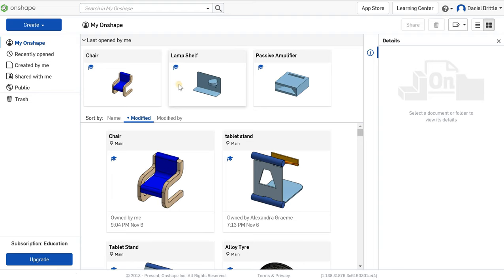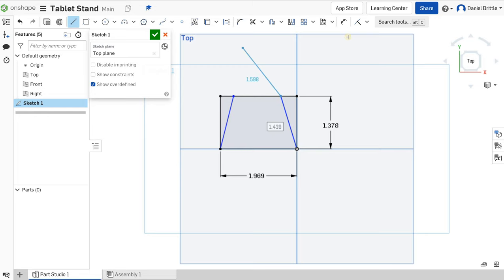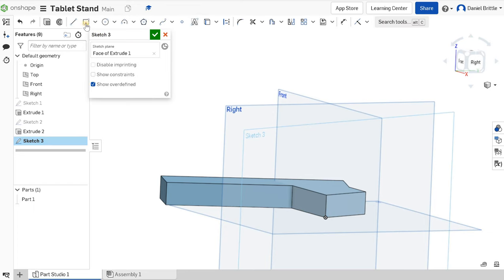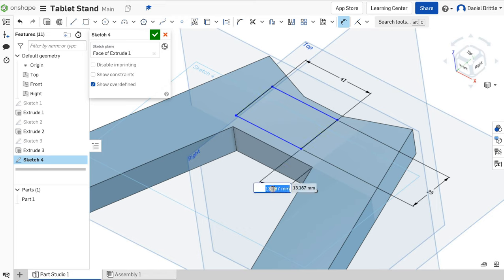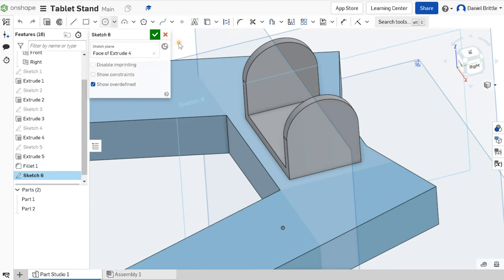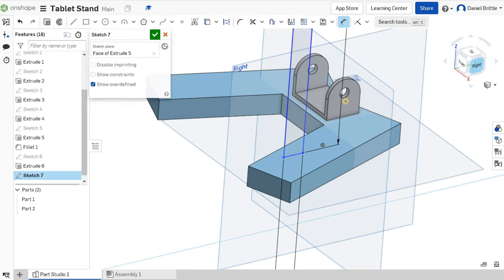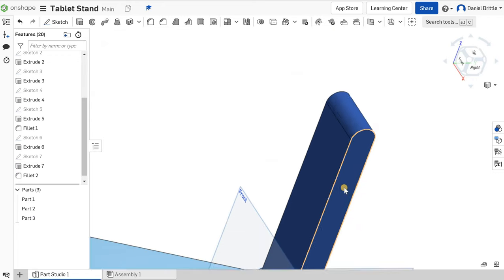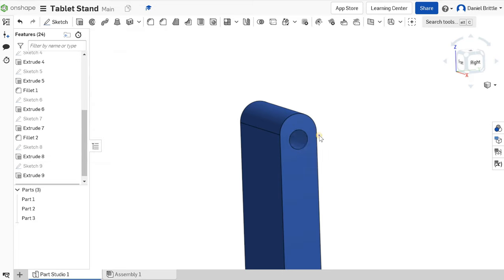OnShape Tutorial Desktop Tablet Stand Part 1